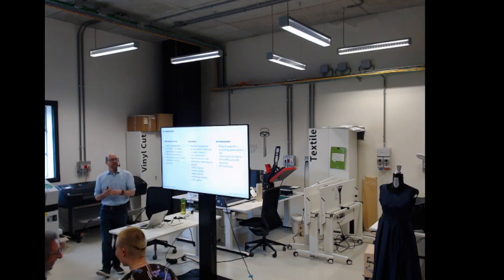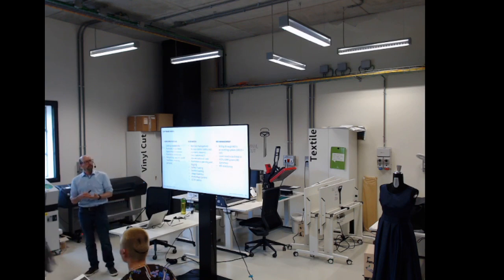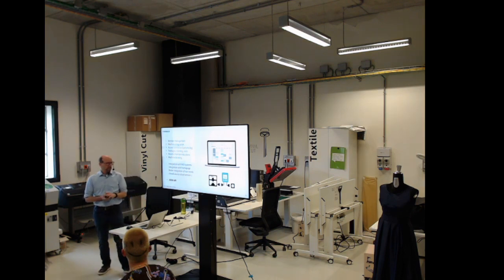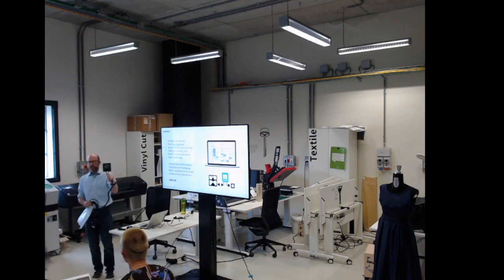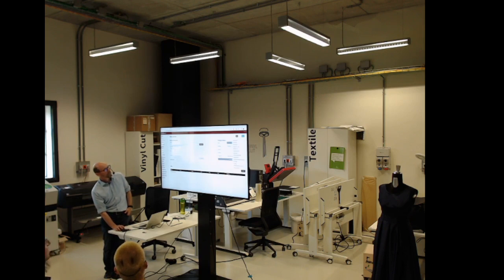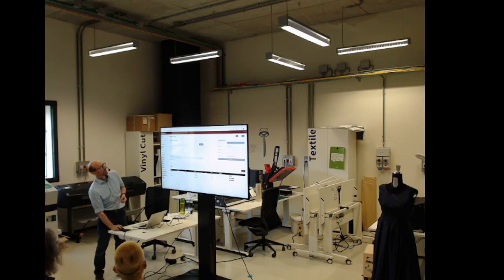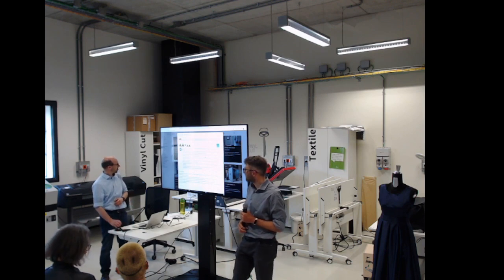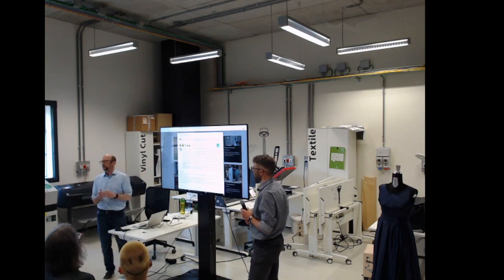Maker Space: behind the scenes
In this session, we are discussing the facility management system with Walter Weissensteiner, who is responsible for the prototyping lab Maker Space at NOI.

Some say running a 400 m2 (about the area of a basketball court) prototyping lab with almost 100 machines is not simple. Doing it in a way that makes all these opportunities available for people to work on their own, and in a complete save way, is an even bigger challenge.
By customising a system that integrates hardware and software devices, our Maker Space team was able to develop a management system that brings together - 360 degrees - everything that is needed to make this possible: user management, permissions, machinery maintenance, cost accounting, the graphic interface on the website, and user areas. They invest in programming to make users increasingly autonomous, which makes it as easy as possible for companies to use the lab's full potential.